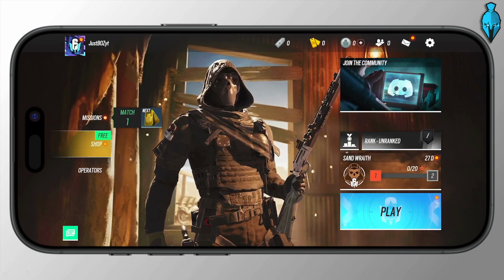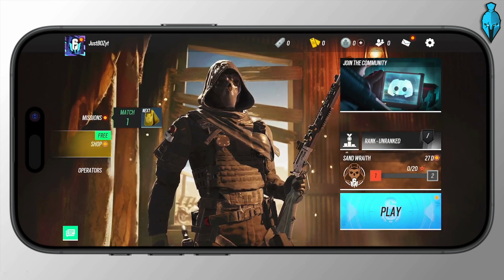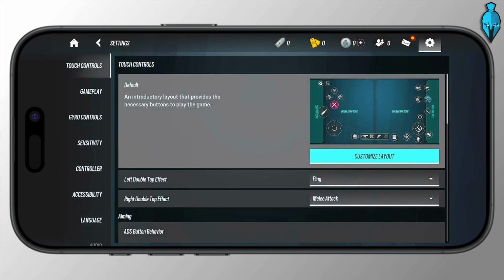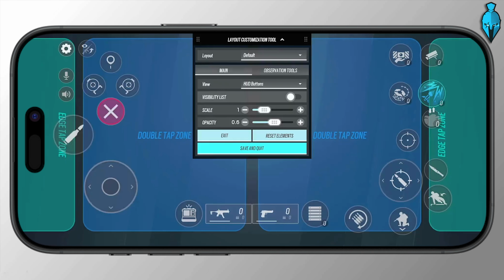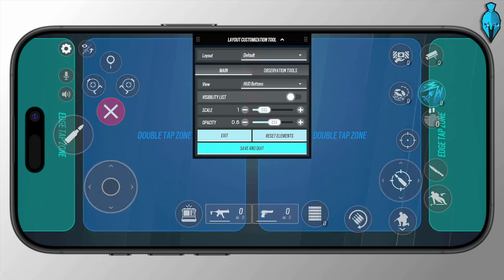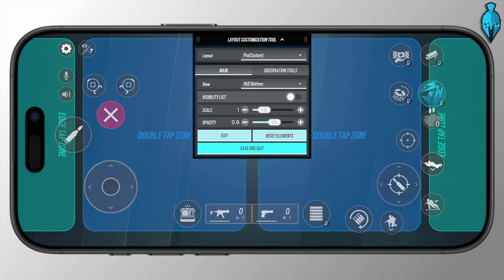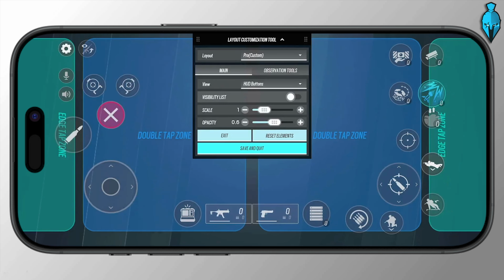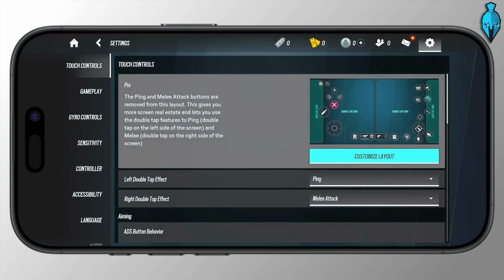How To Customize Buttons Layout In Rainbow Six Mobile - Full Guide